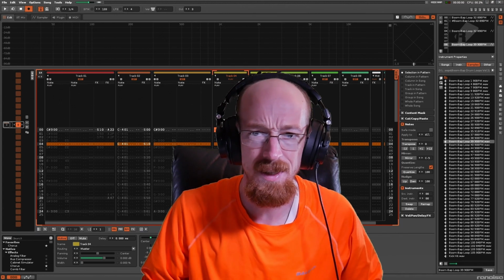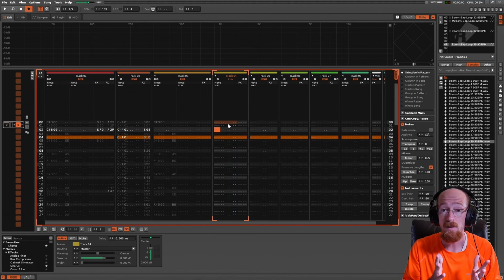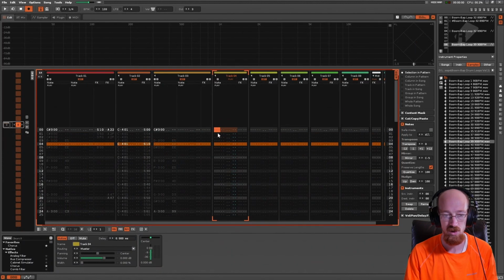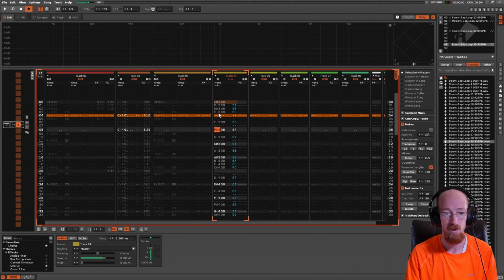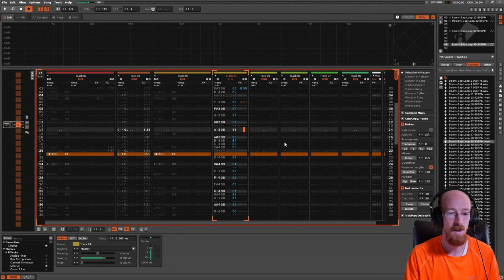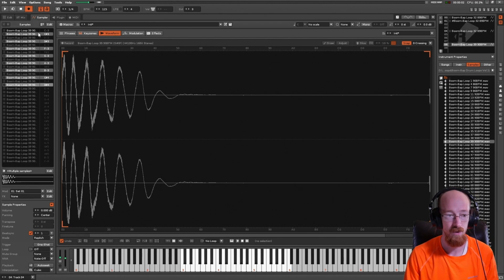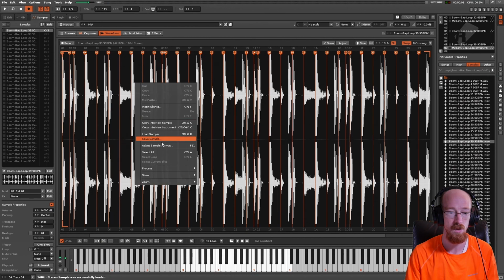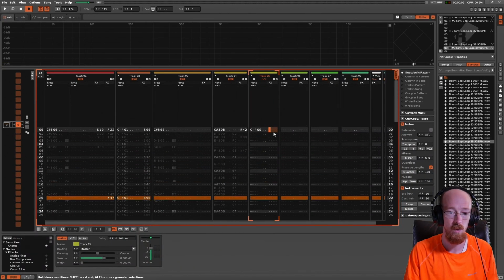Automatically Places Slices in Patterns Perfectly | Renoise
If you see something cool and go looking for it try out my links:

Time Stamps
00:00 Intro
00:22 The Tool by dblue
00:50 Chopping the sample
01:17 Putting the notes in automatically
02:22 Adding Standard Effect Commands
02:59 Getting totally weird with beatsync and slices
04:33 Why you may choose another way